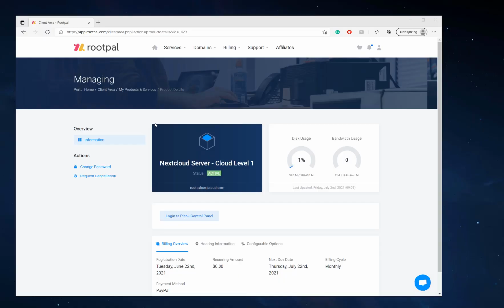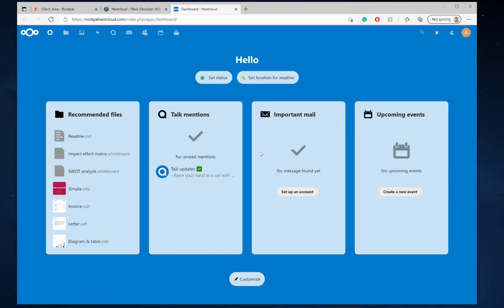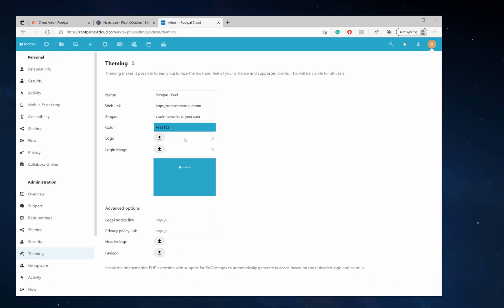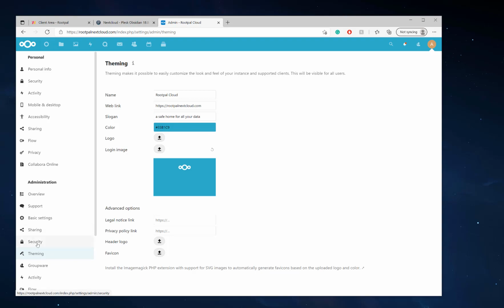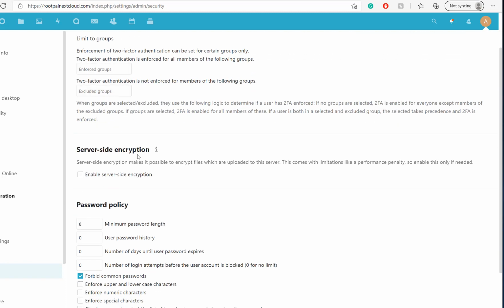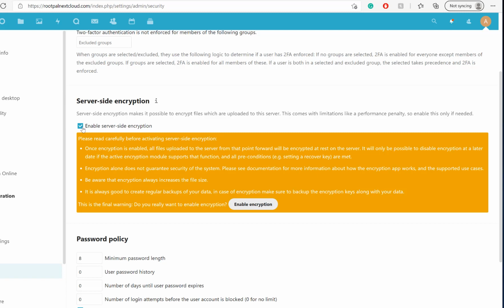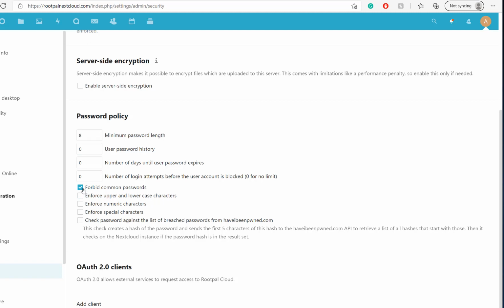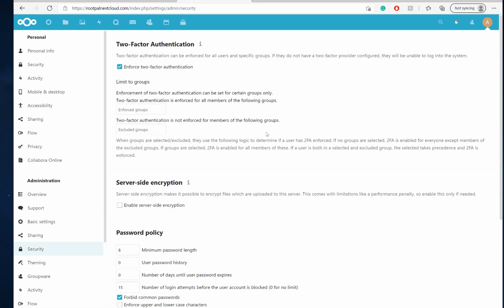How to White Label and Secure Your Nextcloud Server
Learn how to White Label and secure your Nextcloud server